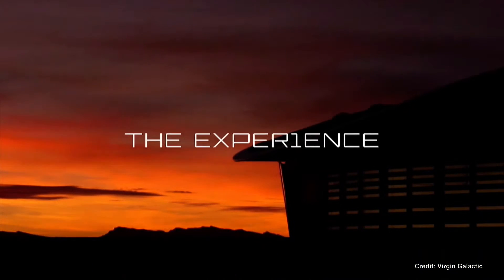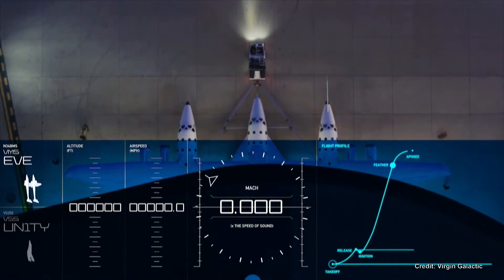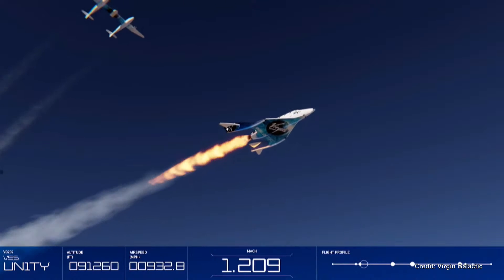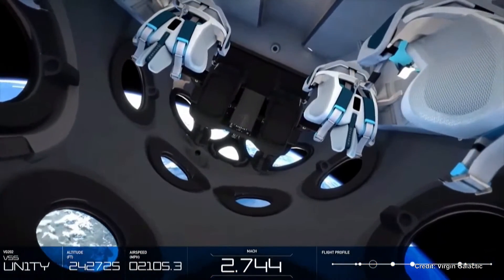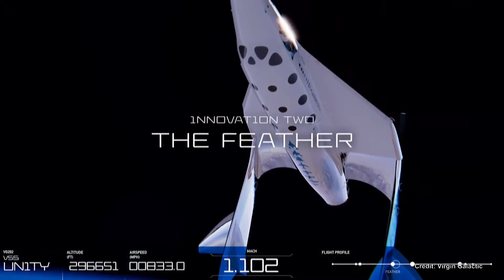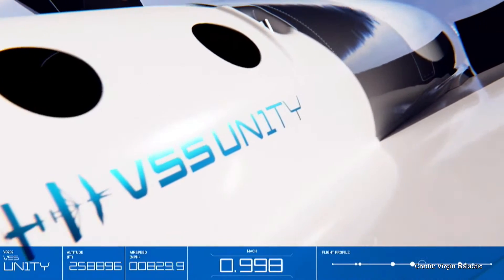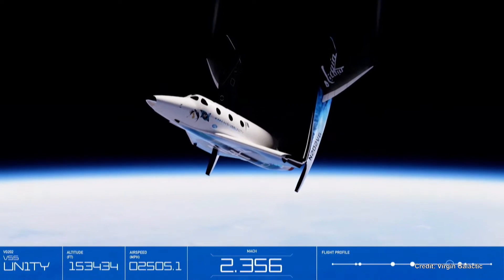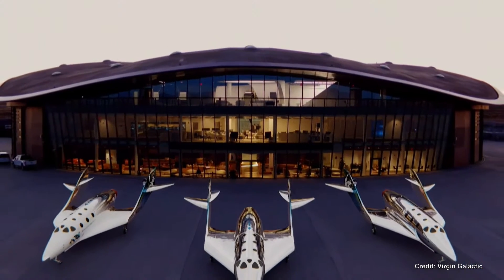This is how Virgin Galactic astronauts fly into space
As Virgin Galactic gears up for a new era of space tourism, this is what its first astronauts will experience when they're onboard.